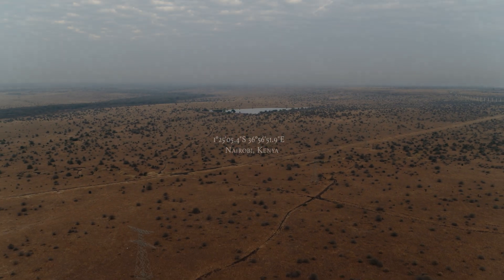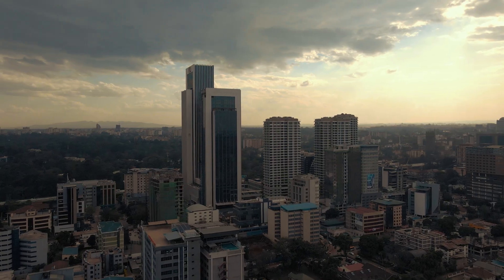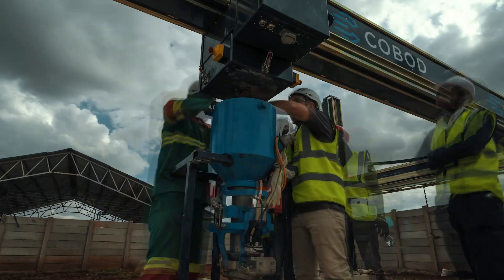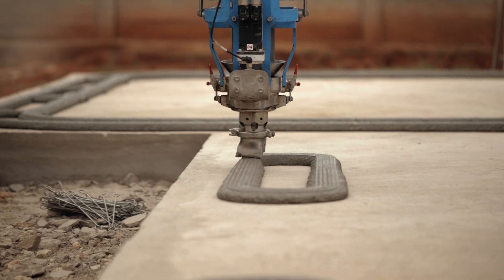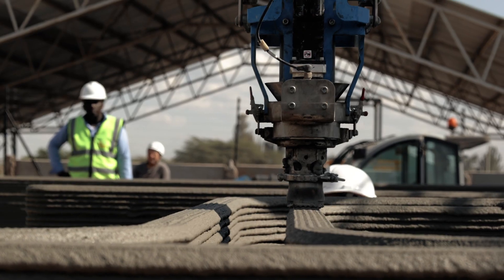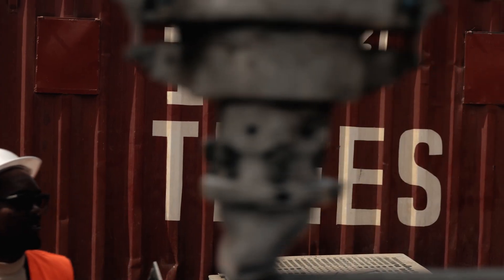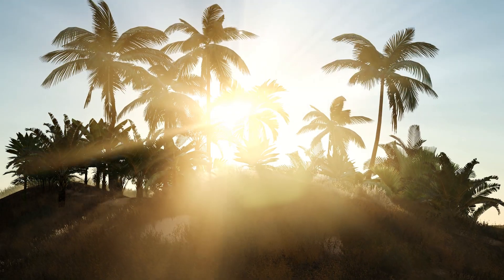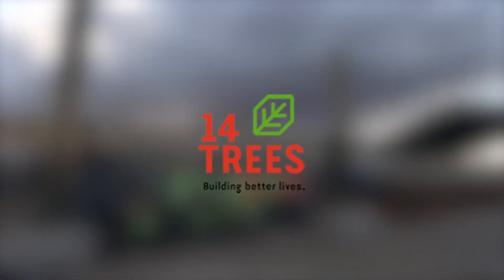Mvule Gardens by 14Trees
14Trees innovative affordable housing project, using construction 3D printing, in Kenya